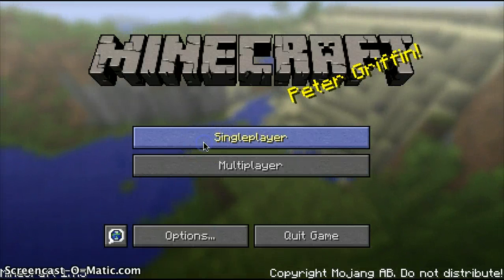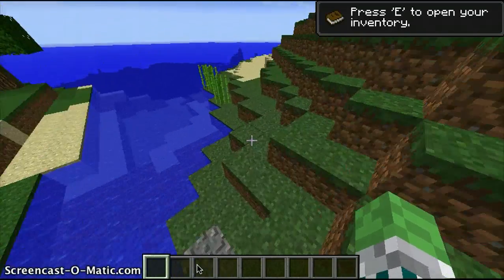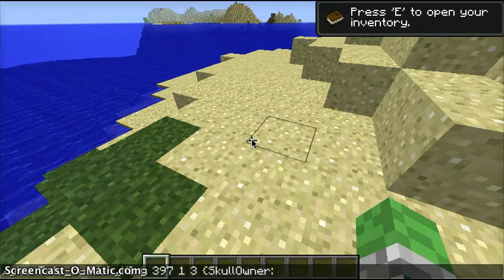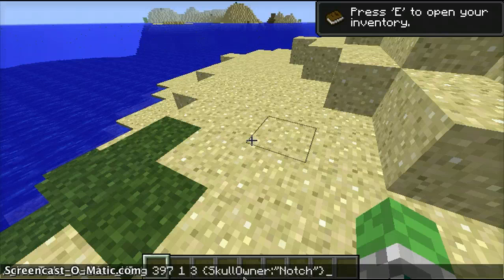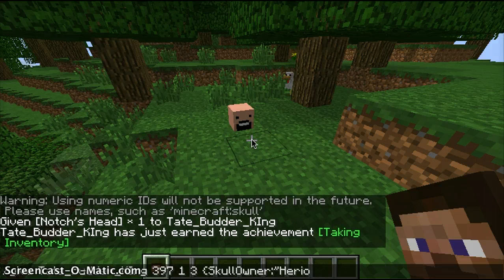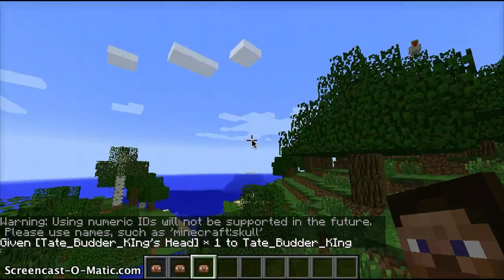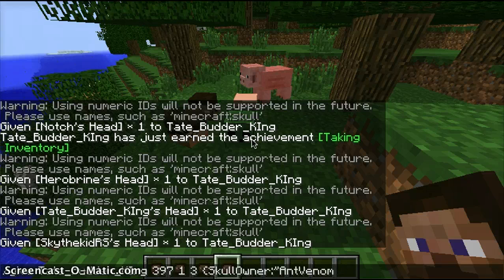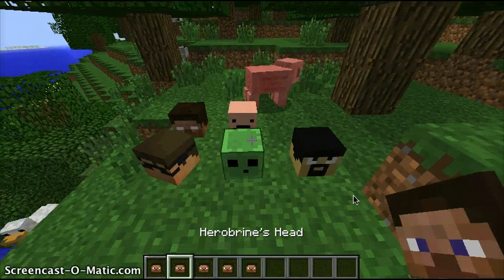how to make custom heads in minecraft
/give your username 397 1 3 {SkullOwner:"person you want to do name"} and there you have it your own custom head great for adventure maps!